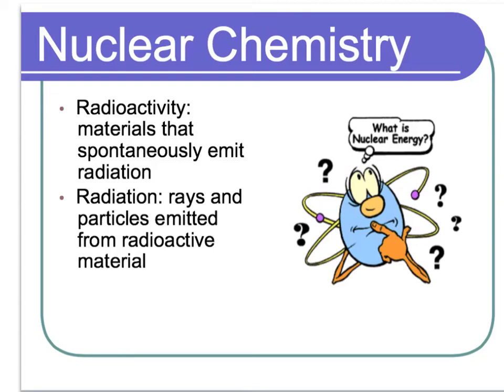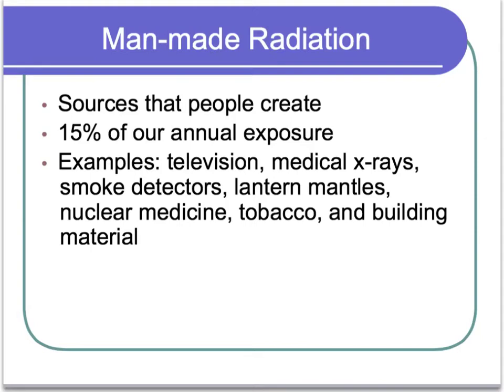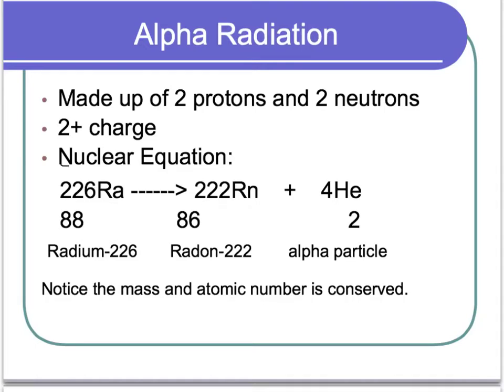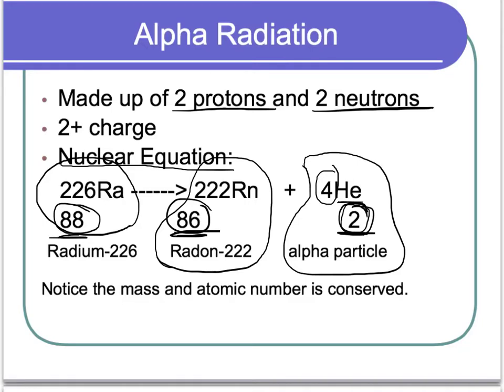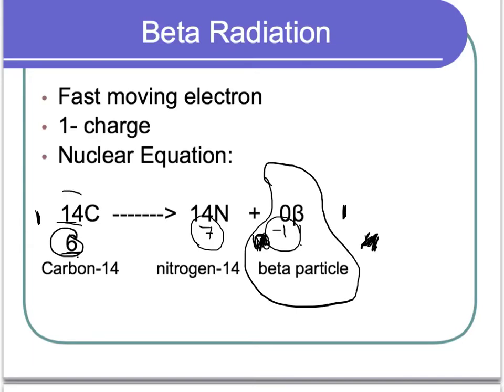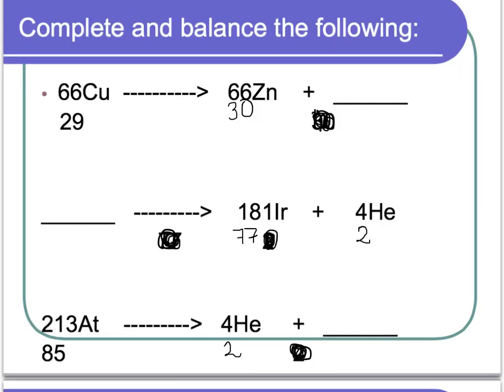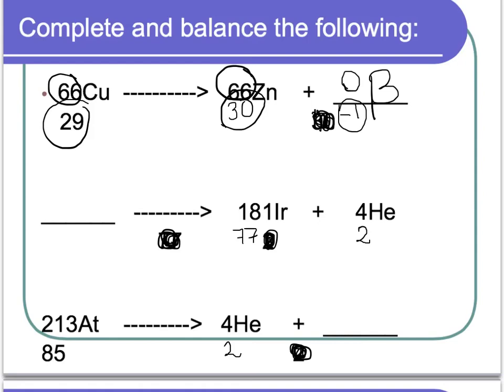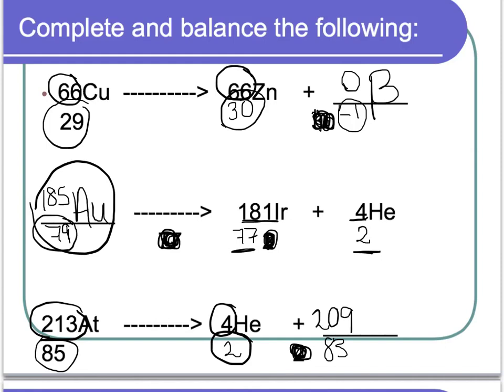Nuclear Part 1 - Types of Radiation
Nuclear Chemistry Lecture - Part 1. Covers 3 types of radiation-- alpha, beta, and gamma. Explains how to solve a nuclear reaction. Taught by Ms. White.